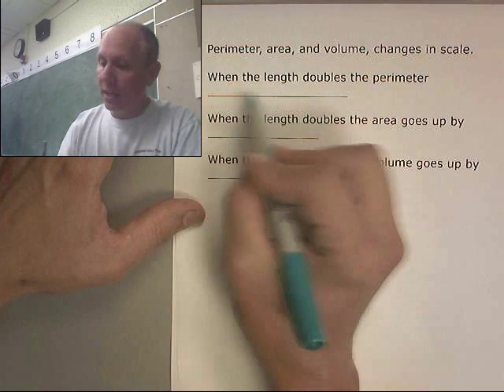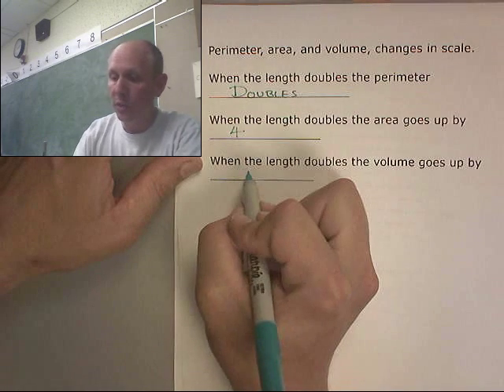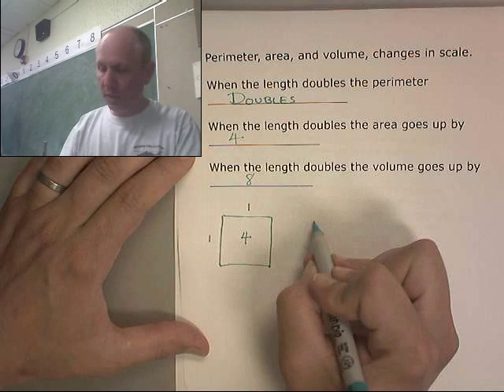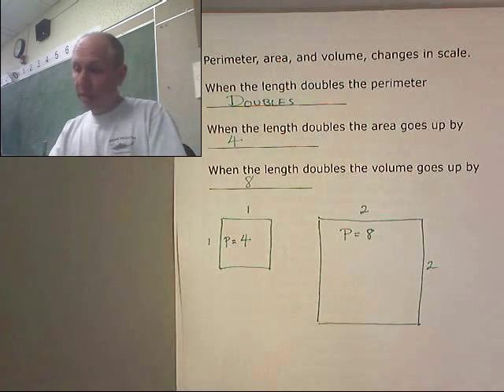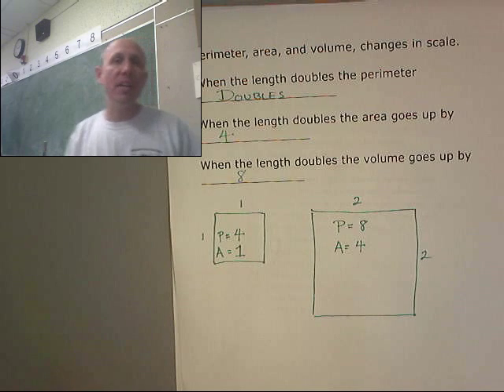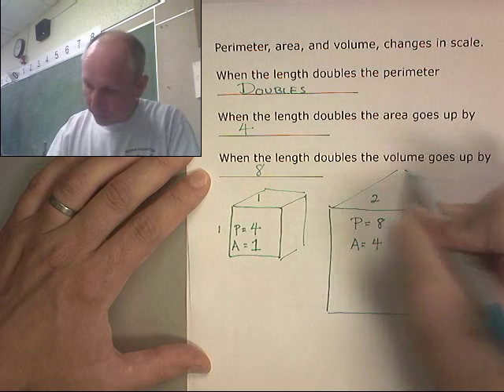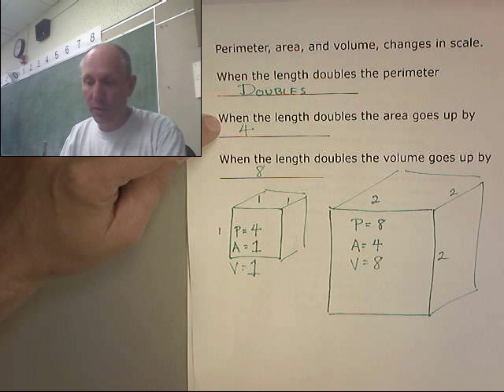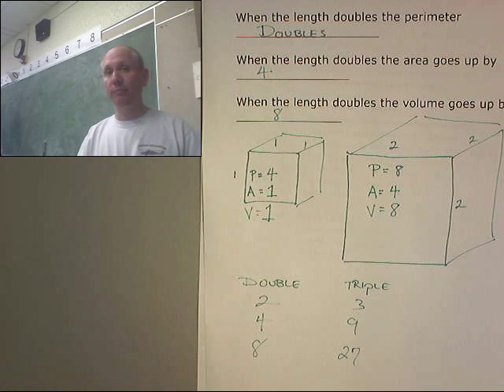BARRE 7th P.30 perimeter area and volume changes in scale